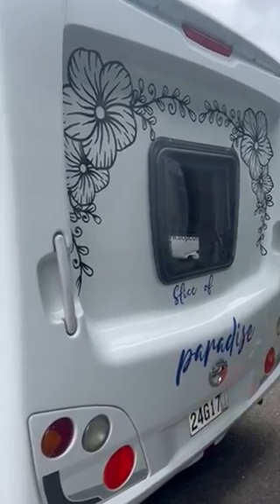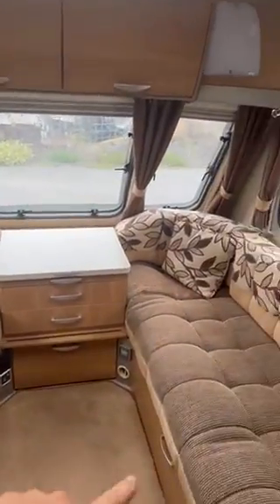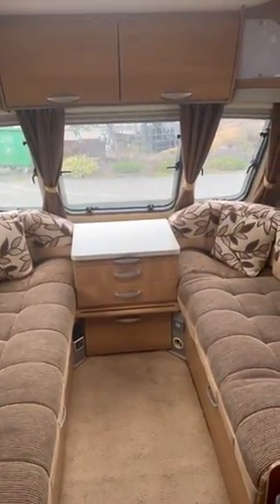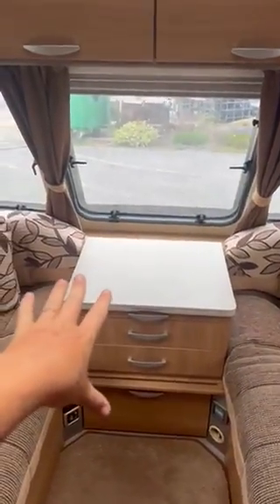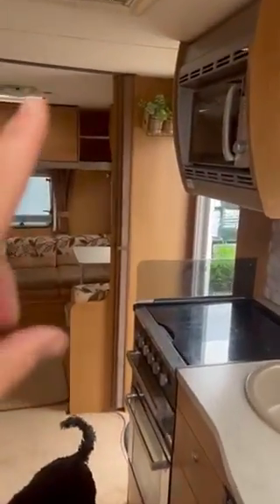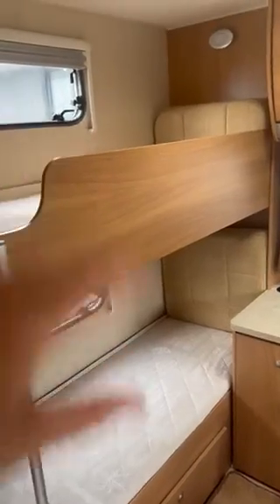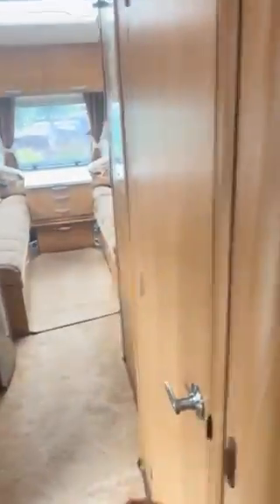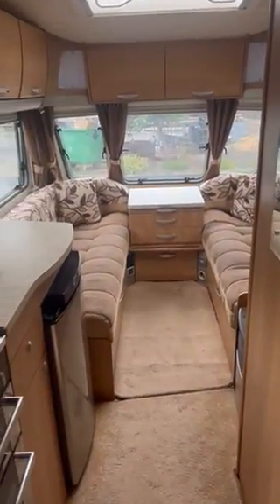Caravan 6 berth for sale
selling our caravan